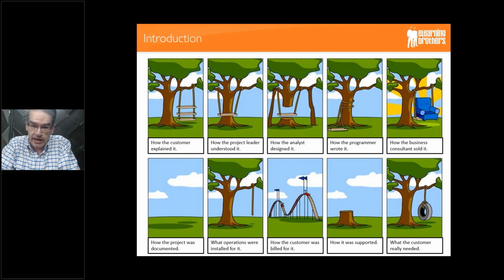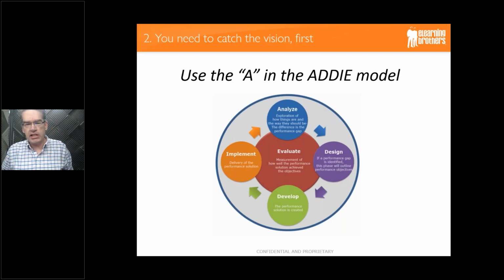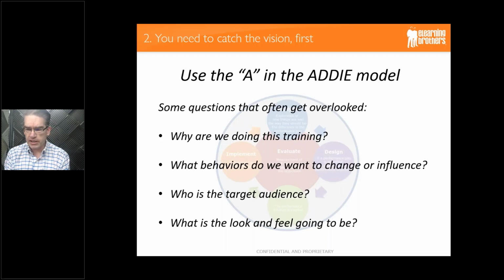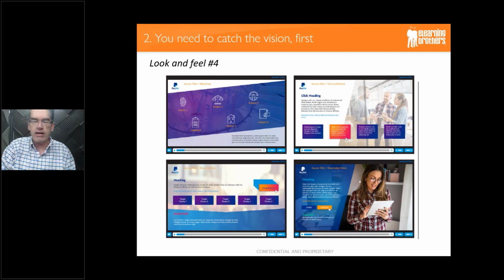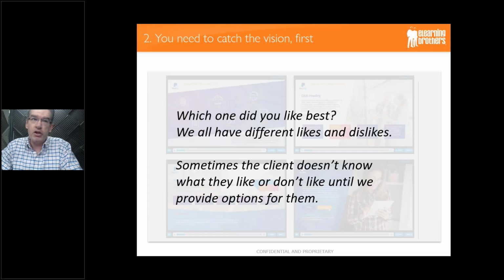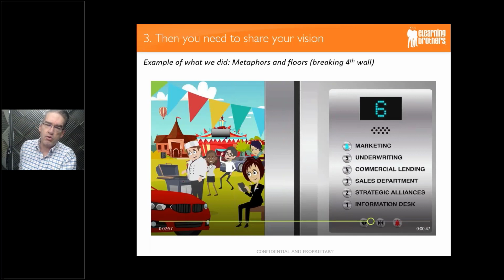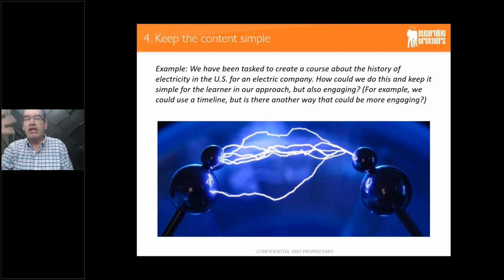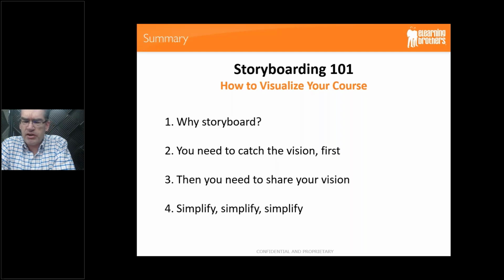Webinar: Storyboarding 101: How to Visualize Your Course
Before you dive into eLearning development, do you take the time to visualize your entire course from start to finish in a storyboard? Creating a storyboard is a great way to ensure you don't forget any key learning objectives or requests from your client, subject matter expert, or stakeholder. Plus, a storyboard can help you organize the flow of your course and communicate your ideas to stakeholders. Join instructional designer Dr. Dave Christiansen and learn how to visualize your course with a storyboard. He'll share his top tips and tricks, drawn from years of experience in instructional design and education.